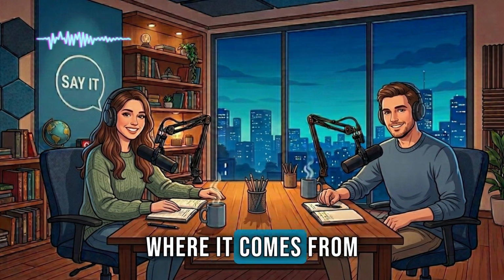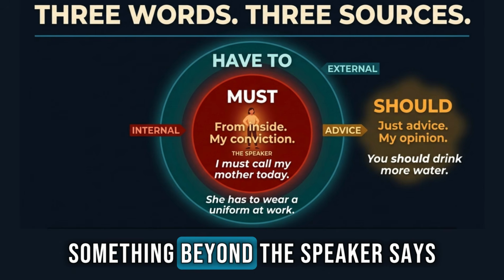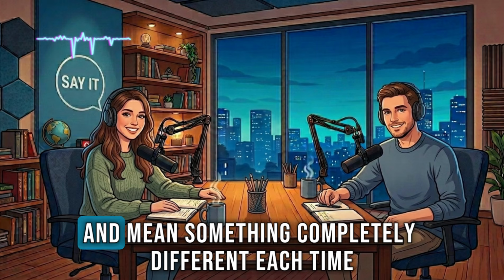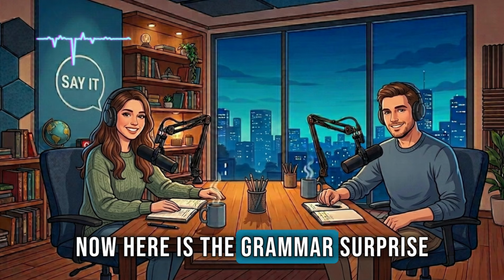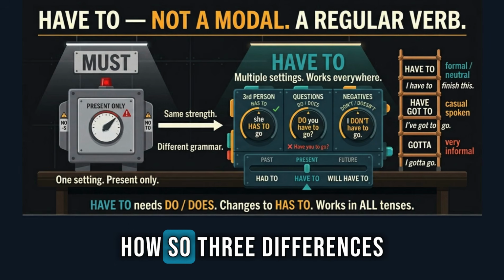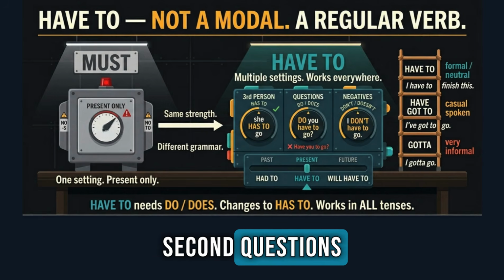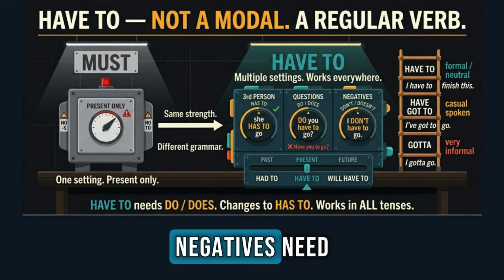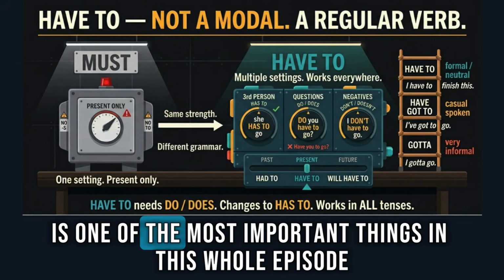Learn “Must, Have to & Should” | English Grammar | English Podcast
Must, have to, and should all answer the same question: do I need to do this? But they give three completely different answers — about how strong the obligation is and where it comes from. Once you understand that, the right word starts choosing itself. And once you know the mustn't vs don't have to difference, you will never make the most dangerous mistake in this topic again.

🎯 What you'll learn in this episode:
✔ The one idea behind all three — same question, three very different answers about strength and source
✔ MUST — strong obligation from inside, from the speaker's own conviction or authority, with no S, no TO, and no past form of its own
✔ A preview of must's second meaning — deduction ("she must be tired") — so you know it exists and are never caught off guard
✔ HAVE TO — strong obligation from outside, from rules, laws, circumstances, and other people, with full tense flexibility
✔ SHOULD — the lightest of the three: advice, mild duty, and social expectation — the listener always has a choice
✔ MUSTN'T vs DON'T HAVE TO — the most dangerous confusion in this entire topic: one means forbidden, the other means completely free — and they look almost identical
✔ Past forms — why must has no past form, why both must and have to use had to in the past, and how didn't have to and wasn't allowed to work
✔ Connected expressions — how have to becomes hafta, has to becomes hasta, had to becomes hada, and should have becomes shoulda in real natural speech
✔ British vs American English — why must for obligation sounds theatrical to American ears, and what Americans use instead
✔ The 4 biggest mistakes — must followed by to, must used in the past, mustn't used when don't have to is needed, and questions formed without do or does
✔ A full real-life roleplay: one colleague just started a new job, the other gives advice about the first week — every form of must, have to, and should appearing naturally in one conversation

The two questions that solve almost everything: is the obligation strong? Use must or have to. Is it just advice? Use should. Is something forbidden? Use mustn't. Is something simply not required? Use don't have to.

⏱ Timestamps:
00:00 Introduction + Hook: "You Mustn't Bring a Gift" — One Word, Two Opposite Meanings
01:18 The One Idea Behind All Three: Same Question, Three Very Different Answers
03:14 MUST — Strong Internal Obligation (No S, No TO, No Past Form + Deduction Preview)
06:35 HAVE TO — External Obligation (Rules, Laws, Circumstances + All Tenses)
09:03 SHOULD — Mild Advice, Expectation & Social Duty
11:38 MUSTN'T vs DON'T HAVE TO — The Most Dangerous Confusion in This Topic
14:42 Past Forms (Had To, Didn't Have To)
16:51 Connected Expressions: Hafta, Gotta, Shoulda + British vs American English
19:09 The 4 Biggest Mistakes and Their Exact Fixes
21:42 Real-Life Roleplay: First Day at a New Job + Full Debrief
25:08 Final Recap + Speaking Challenge

💬 Comment Challenge:
Write three sentences about your life right now — one thing you must do or have to do, one thing you should do but keep putting off, and one thing you don't have to do but do anyway. Your real life. Your real obligations. We read every single one.